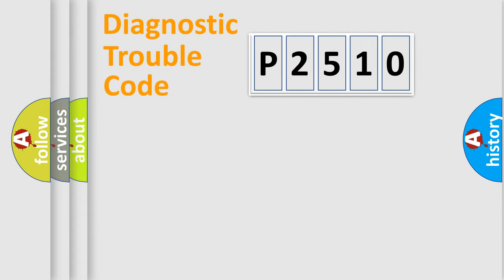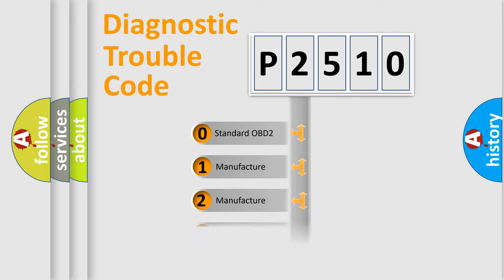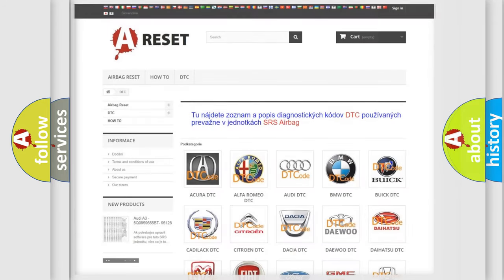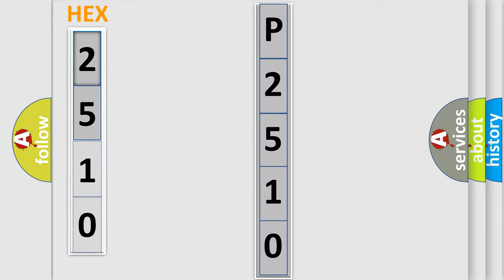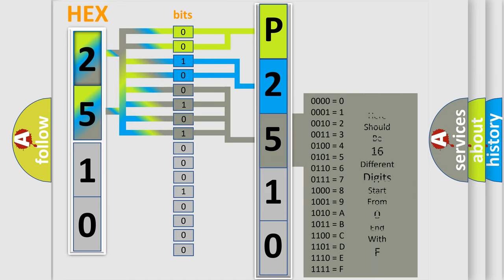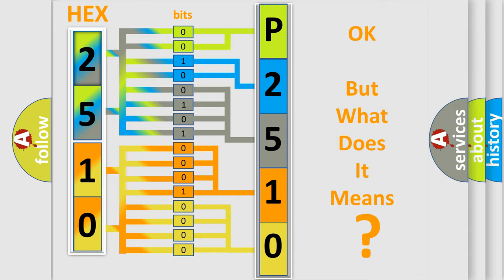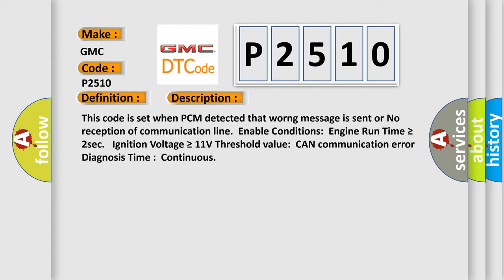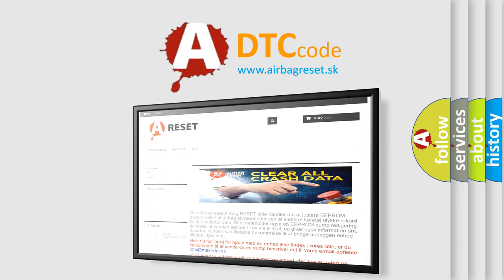DTC GMC P2510 Short Explanation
Contents:
0:21 Basic DTC analysis according to OBD2 protocol standard.
1:48 Insight into programming
2:58 A diagnostically understandable description of the Diagnostic Trouble Code
3:05 Basic error definition

Make:
GMC
Code:
P2510
Definition:
CAN Communication Malfunction
Description: